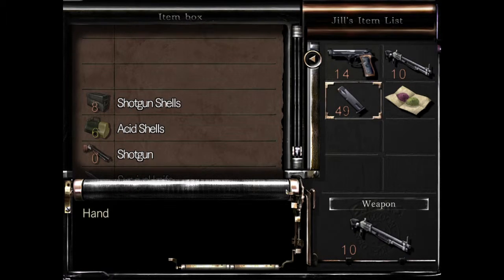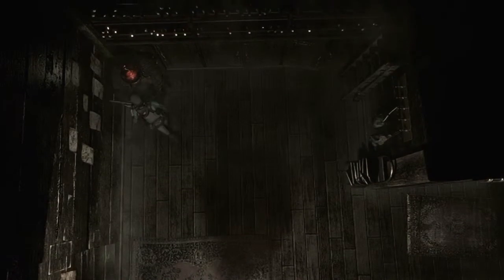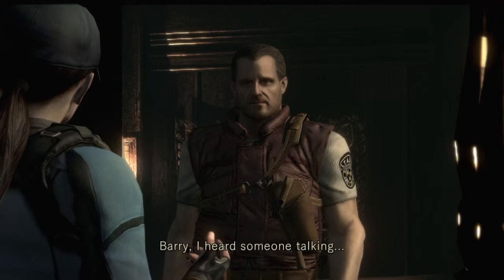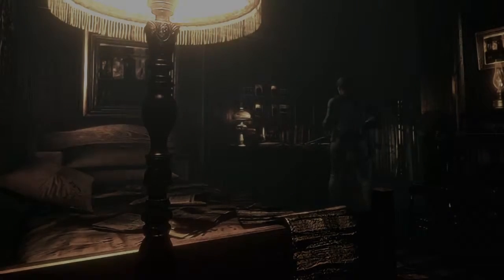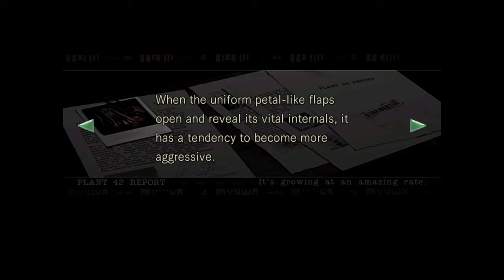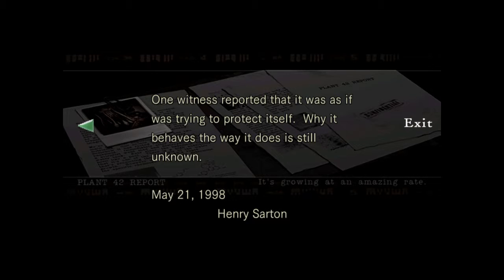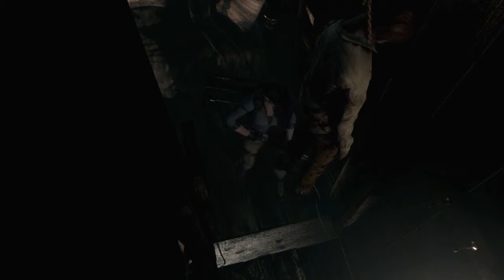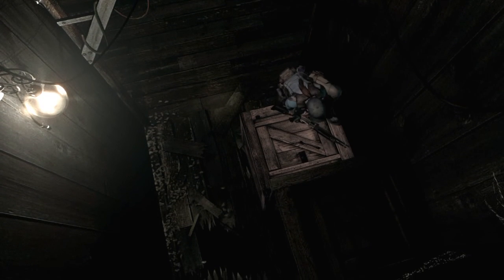Resident Evil HD Remaster Part 13 Exploring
Getting more backstory as well.